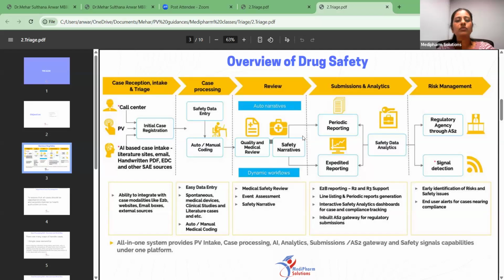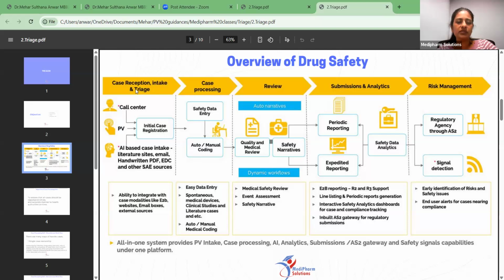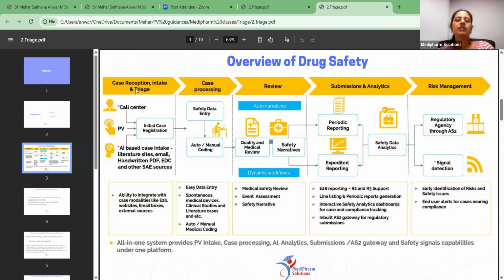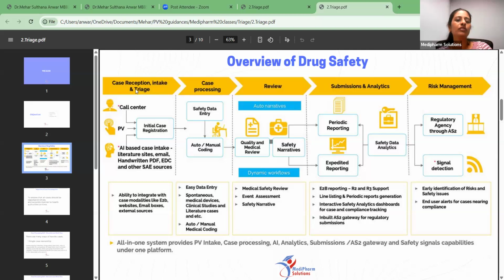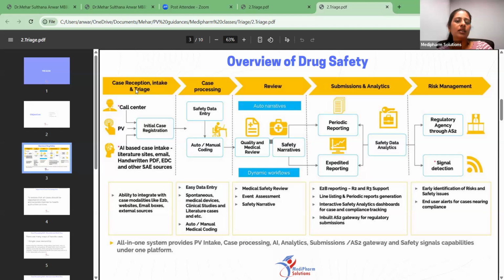Live Class - Dr. Mehar